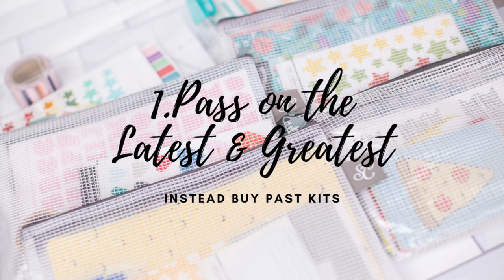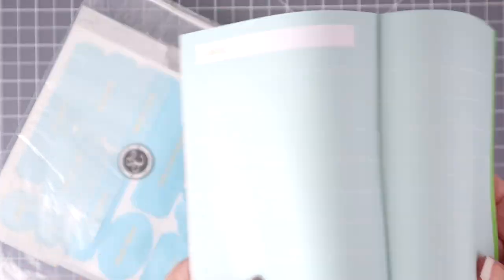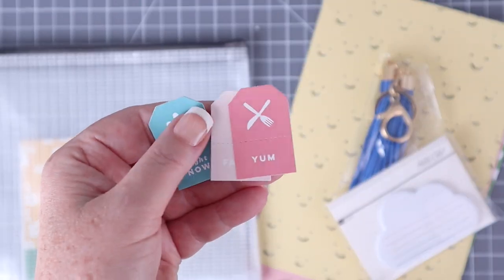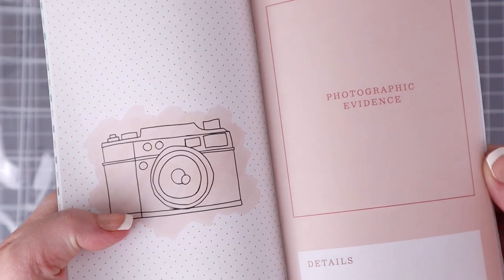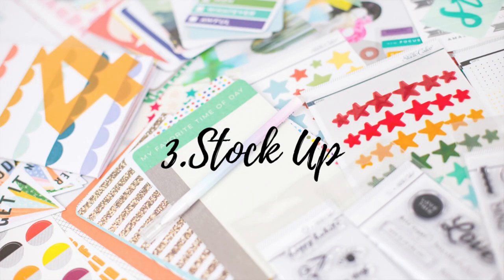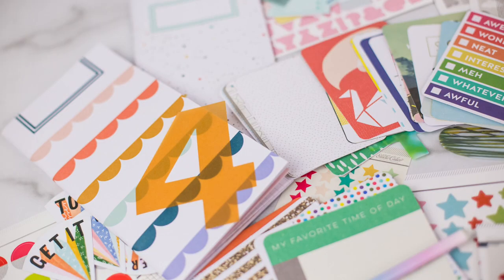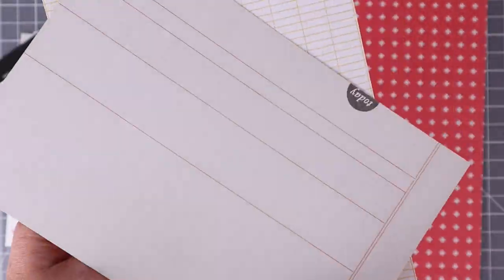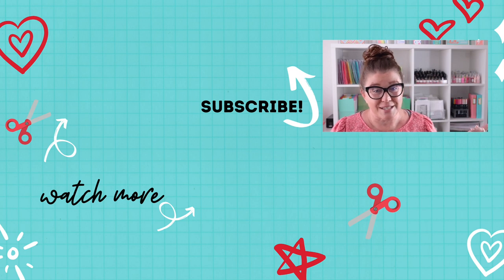How to Stock up On Traveler's Notebook Supplies for Less | Studio Calico Haul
Check out this video to see my top 3 tips & tricks on how to stock up on traveler's notebook supplies for less money. In this Studio Calico haul video, I share how I like to shop for traveler's notebook supplies and how I stock up several times a year on those supplies. This video shares all the supplies I purchased from Studio Calico including traveler's notebooks, stickers, alphas, washi, die cuts and more. Get to see these items and hear my strategies for increasing these items in your stash without breaking the bank.

To see me complete several traveler's notebook spreads using supplies from several companies including Studio Calico, Elle's Studio and Kelly Purkey, check out this video

Chapters:
0:00 Intro
0:27 Tip #1 Pass on the Latest and Greatest
2:17 Tip #2 Hold Out for a Sale or Coupon
03:59 Tip #3 Stock up